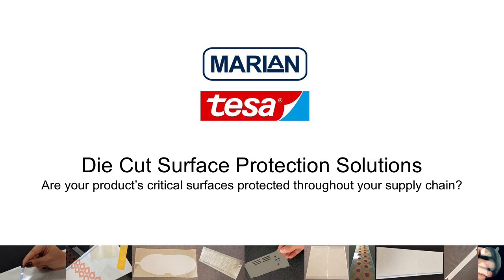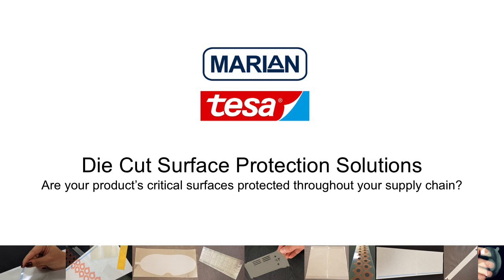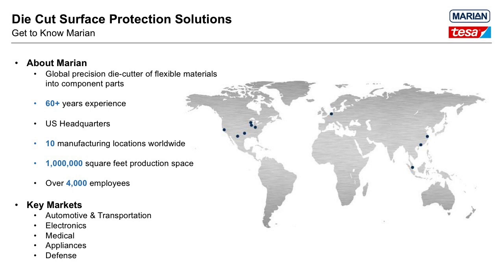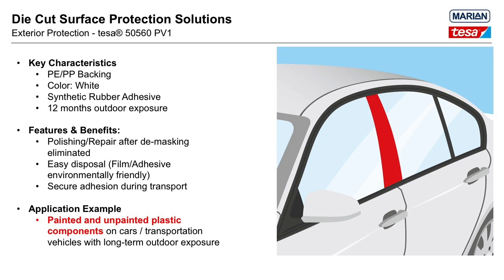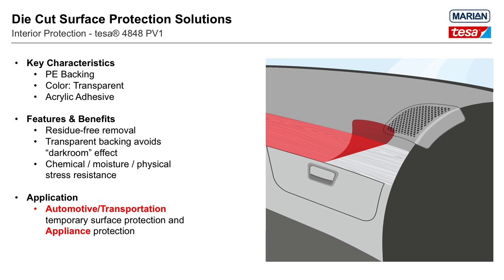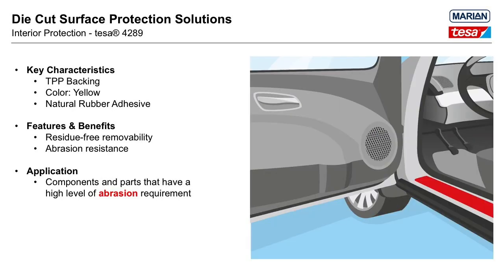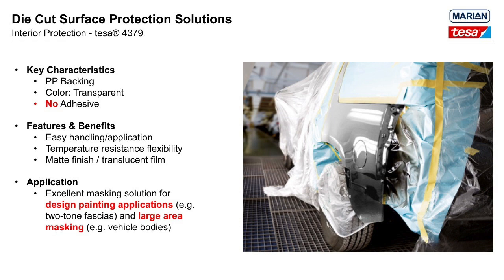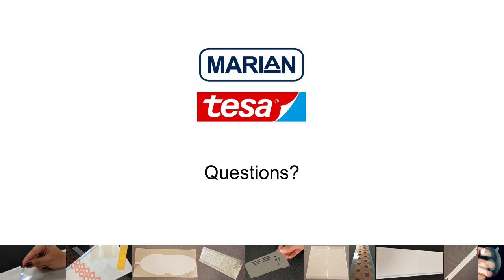Marian and Tesa Surface Protection Film Solutions Webinar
Originally broadcast on July 27, 2018, Marian Inc and Tesa provide an overview of tesa surface protection films and the value of die cut surface protection components.